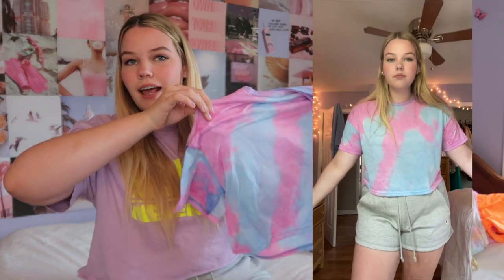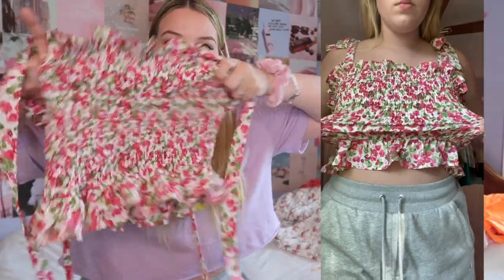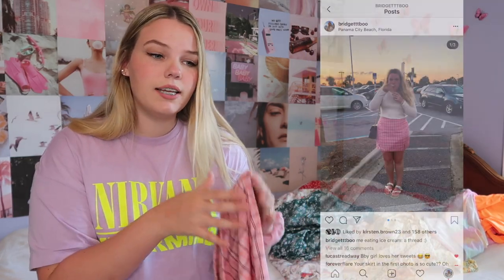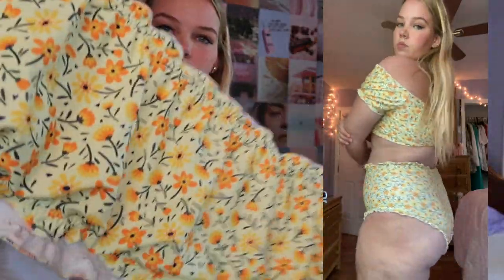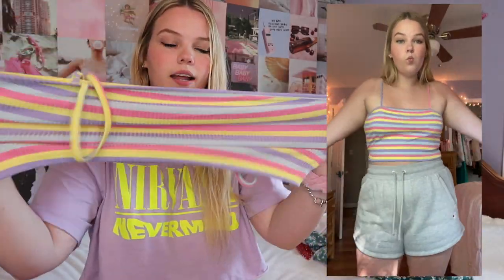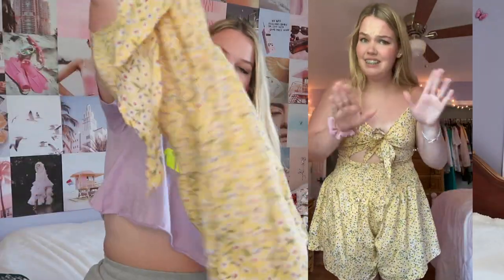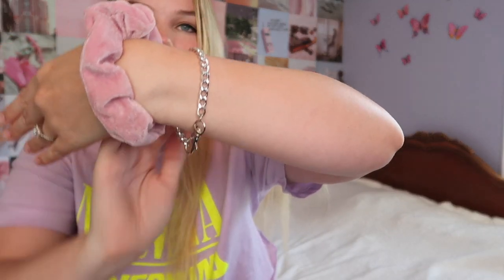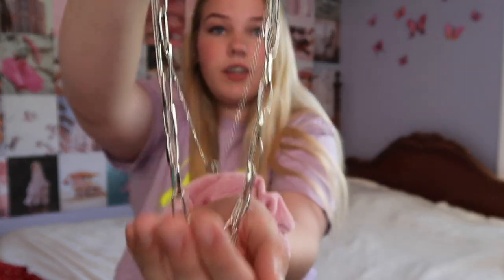size 12 SHEIN HAUL :)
~hi guys!! hope you enjoy this video of me trying on shein clothing... once again :)

~shein links~